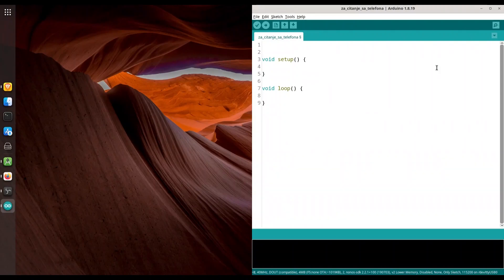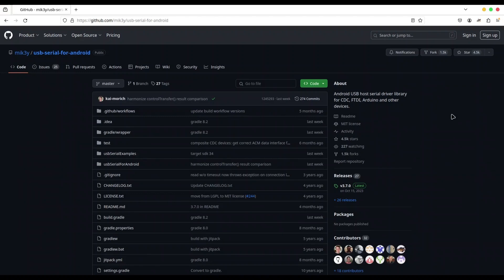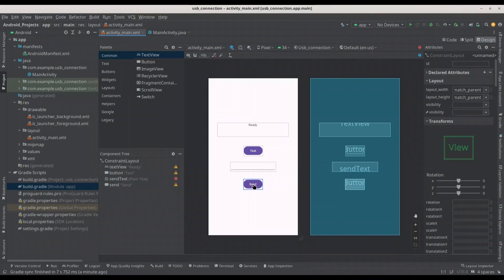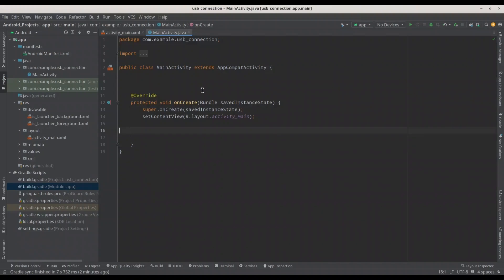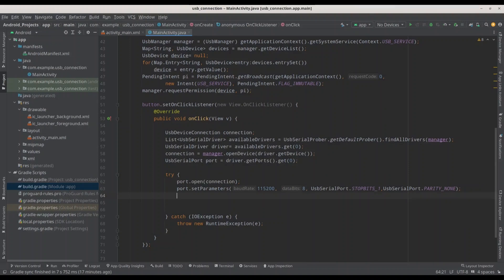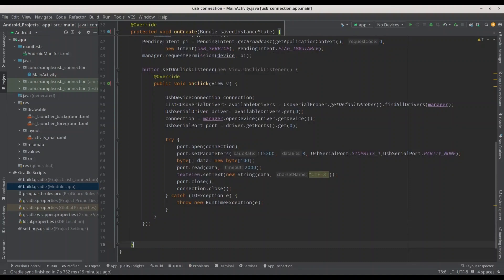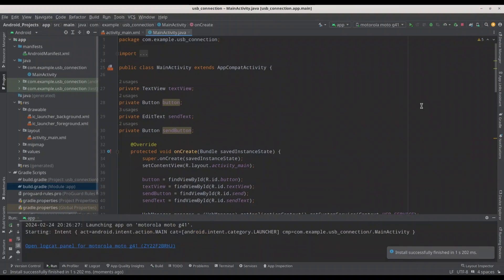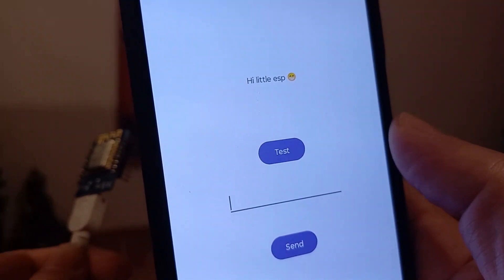ESP32, ESP8266 and Android Communication over USB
This is the first episode of our mini series of tutorials  about communication between ESP32 or ESP8266 microcontroller and Android device over USB.